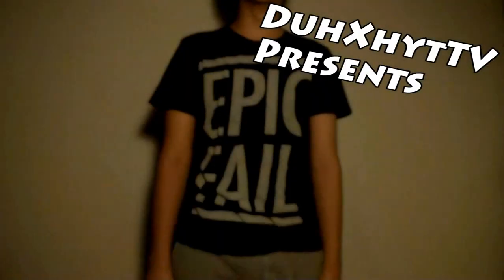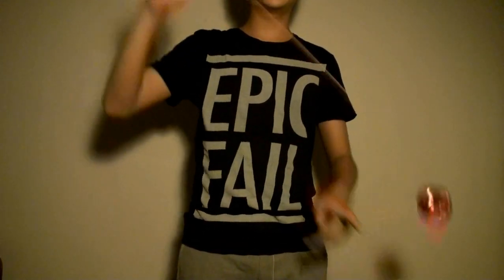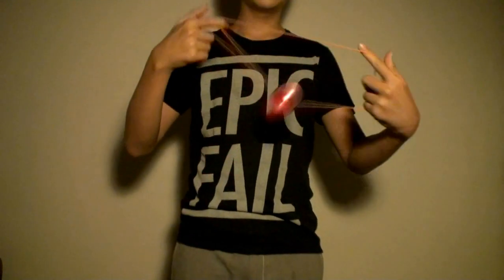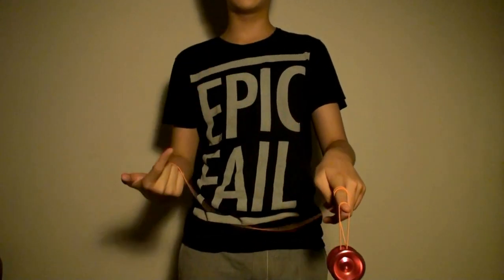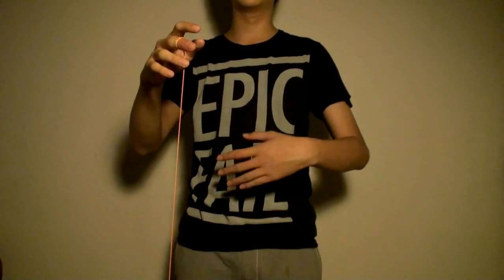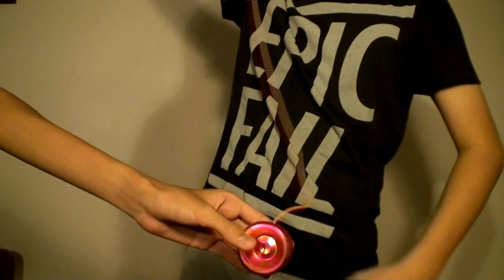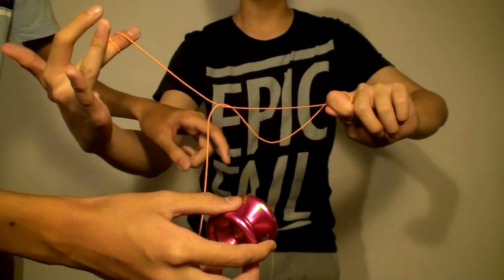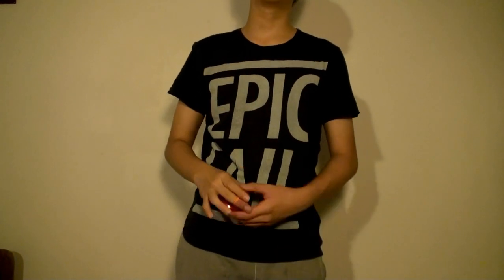Yoyo Tutorial - Brent Stole (Advanced)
We are back with another tutorial of one of JJ favourite trick. The Yoyo used in this video is the Darkstar Splash. Anyways, hope you guys enjoY and good luck!